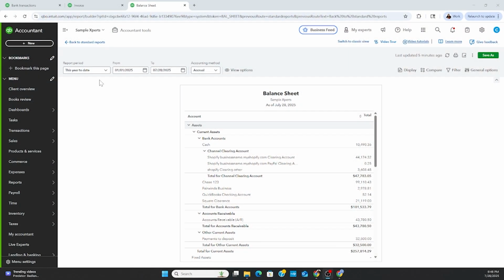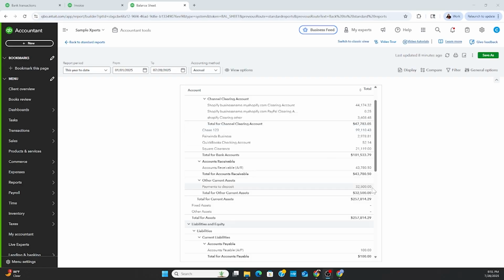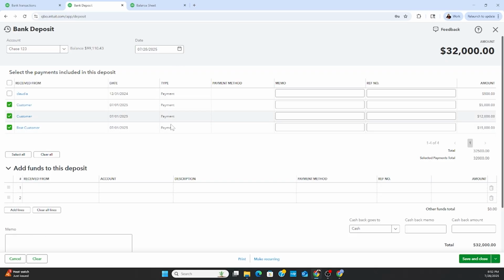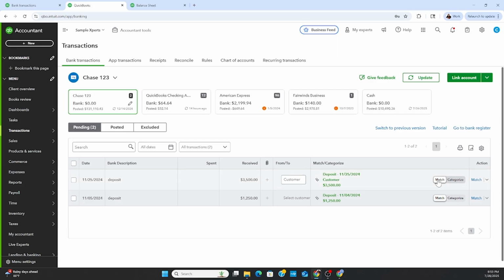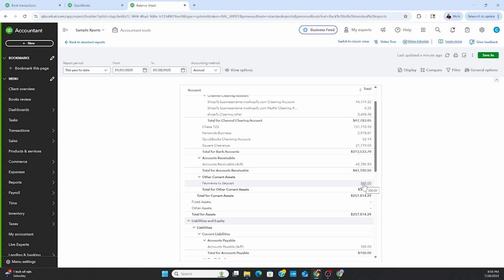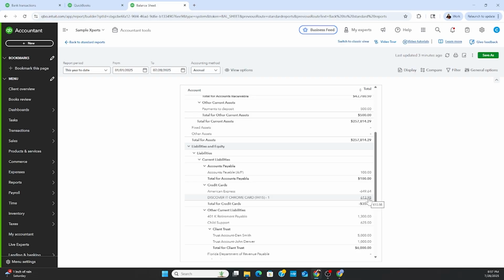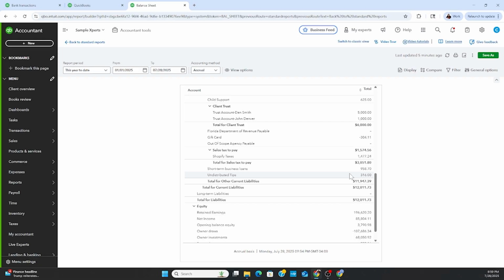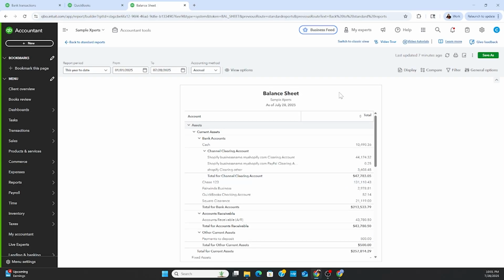Understand your Balance Sheet 101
In this QuickBooks Online tutorial, you’ll learn how to read and understand the Balance Sheet—one of the most important financial statements for your business. This is a part of a series of financial statement literacy to help you understand the role of each financial statement.
Whether you're a small business owner, bookkeeper, or accountant, this step-by-step guide will help you make sense of your assets, liabilities, and equity.

We’ll walk you through:

How to access and navigate the Balance Sheet in QuickBooks Online

Key components and what each section means

Common errors found in the Balance Sheet (like negative balances or unbalanced totals)

How to investigate and correct those errors quickly and accurately

By the end of this video, you’ll feel more confident in analyzing your financial position and ensuring your records are accurate.